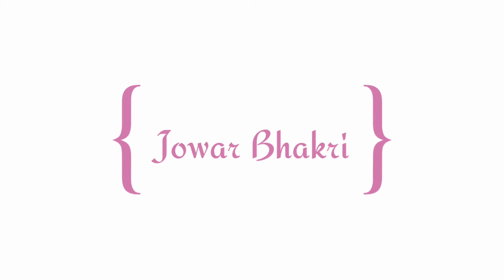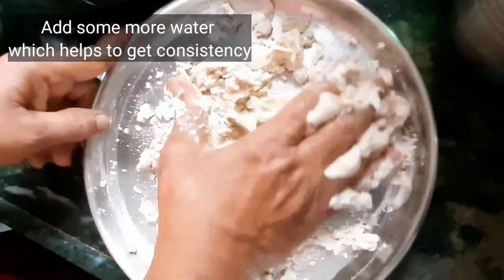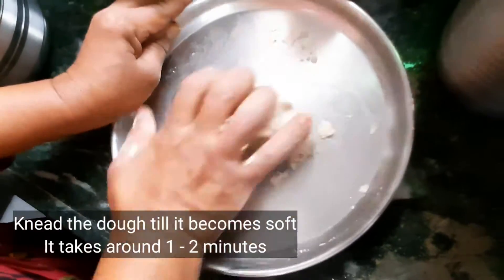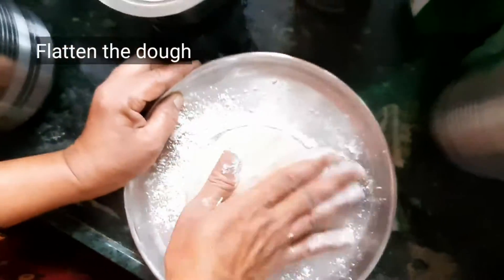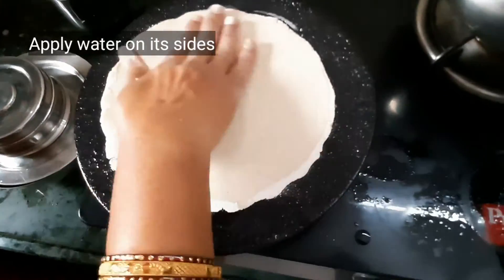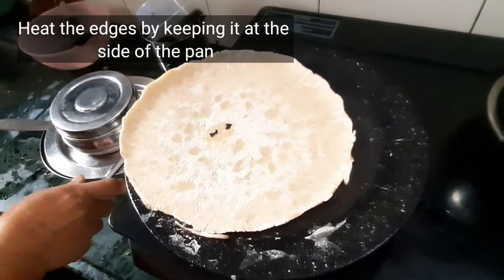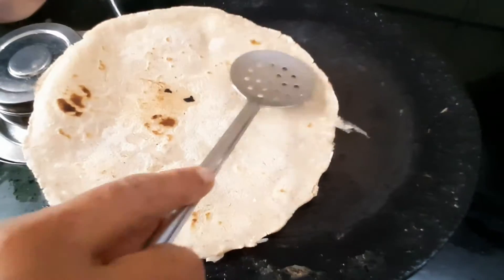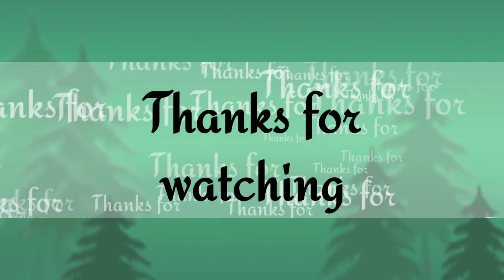Homemade Jowar Bhakri Sorghum flour flatbread | Jowar Roti | Jowar bread | Jolada Roti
Homemade Jowar Bhakri
Jowar Bhakri recipe also called as Jowar Bread, Jowar Roti and Jolada Roti
Easy to make Jowar Bhakri roti at home.
Jowar which is also called Sorghum is gluten free and it is healthy replacement of chapati or roti.
It is good for people having diabetes.

Credits:
Images/Overlays/Visual Effects/etc. courtesy of KineMaster Corporation.